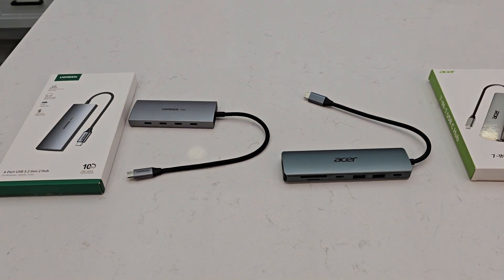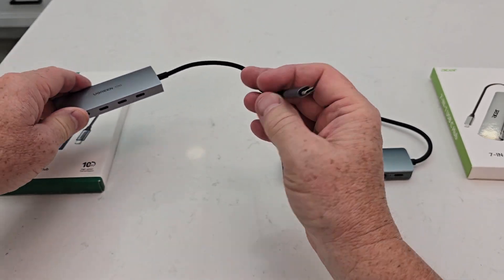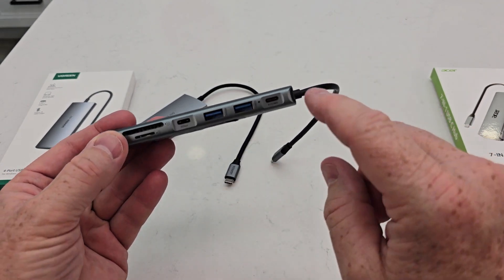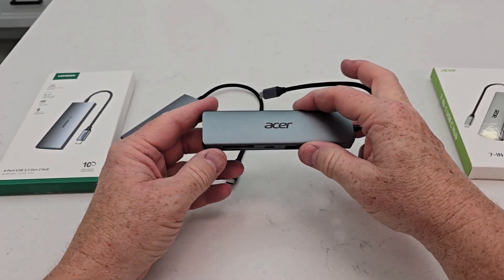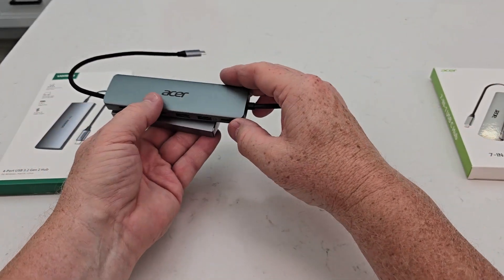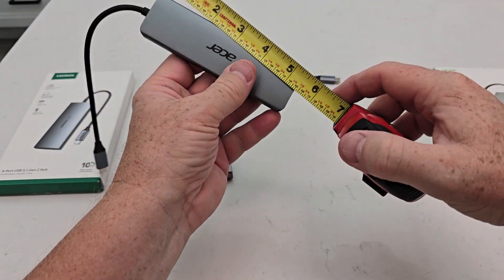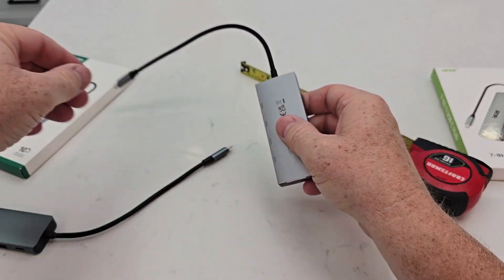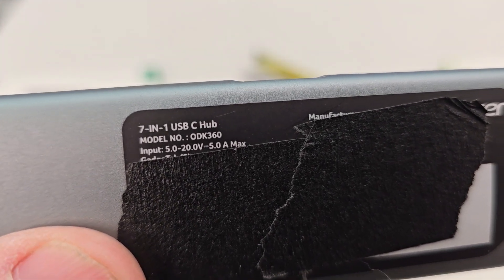UGREEN vs ACER USB-C Hub COMPARISON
UGREEN 4 Ports USB-C Hub
Acer 7-in-1 USB-C Hub at Amazon

Difference in hubs.  How to use.  Difference in size.